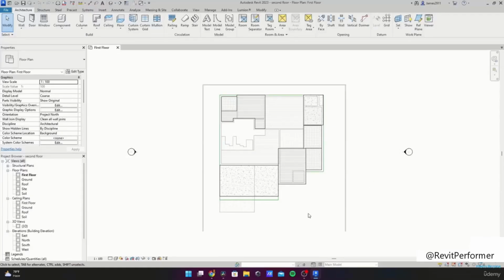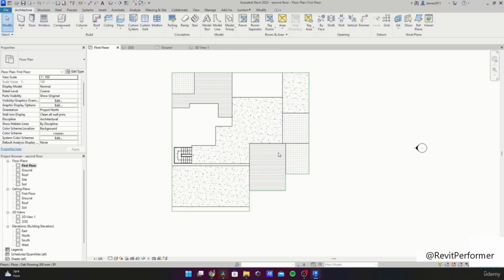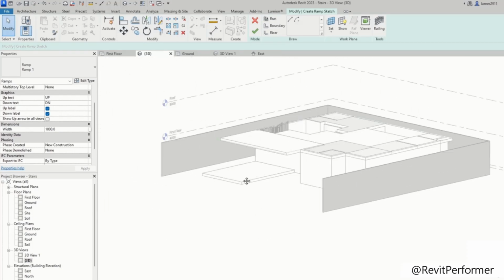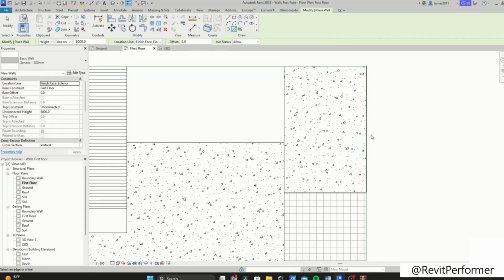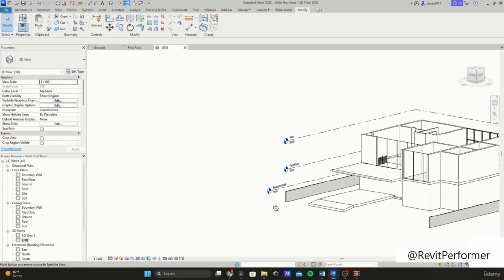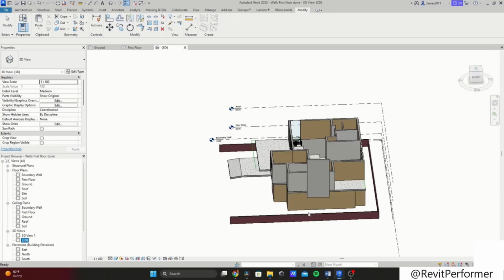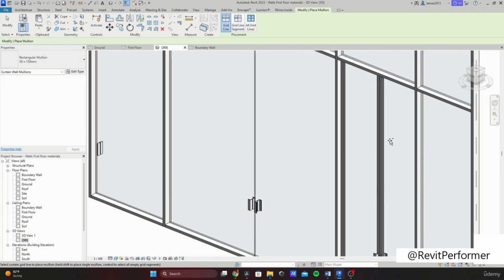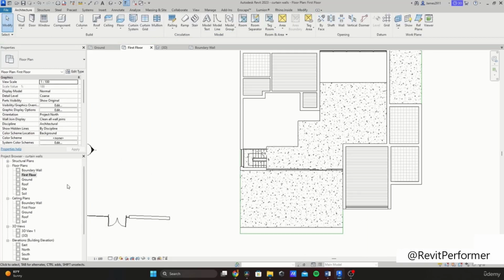Revit Architecture: Complete Course : Stairs_Ramps_Walls_Floor_Curtain Wall_Door_Part03.